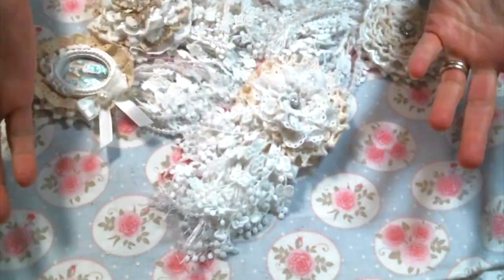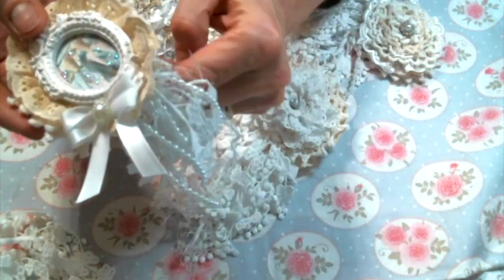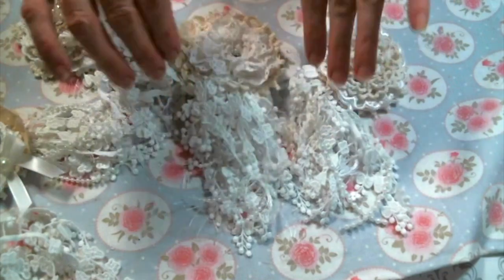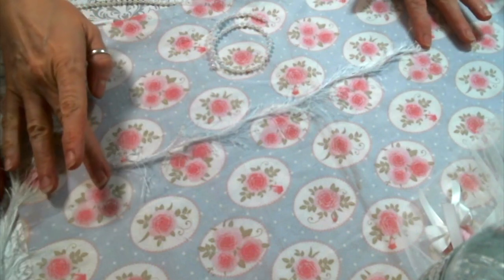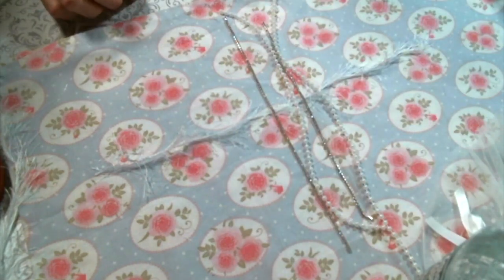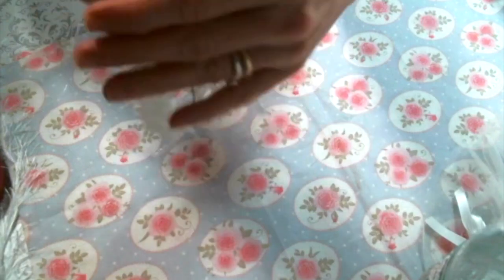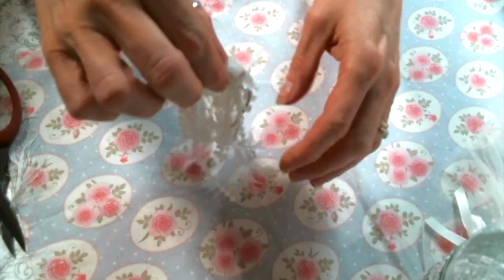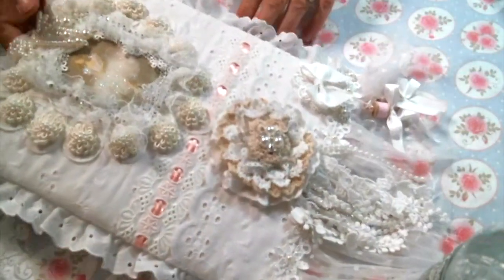Lace Tassels Featuring AngeldreamCraftsKim on Etsy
Friend Mail:
104 Silvernoggin ln